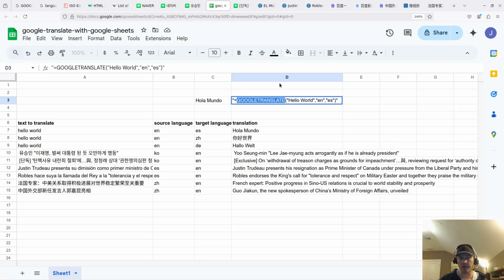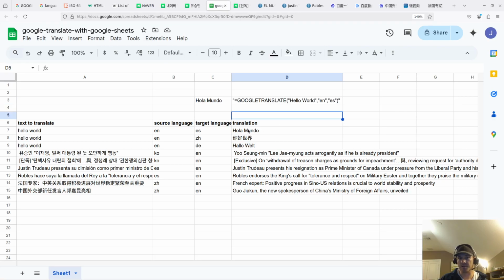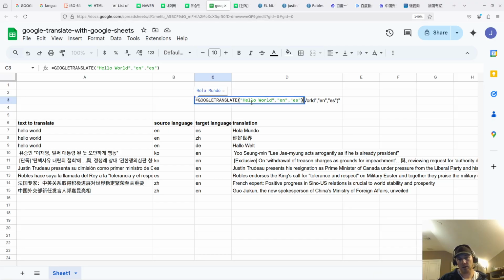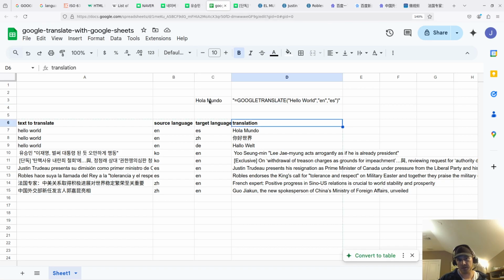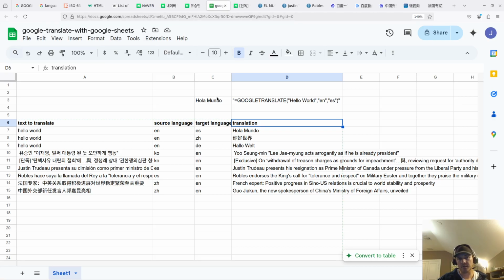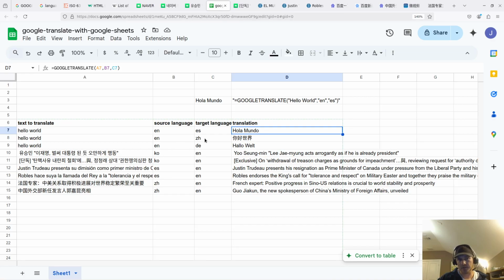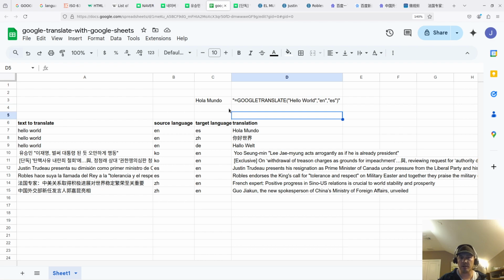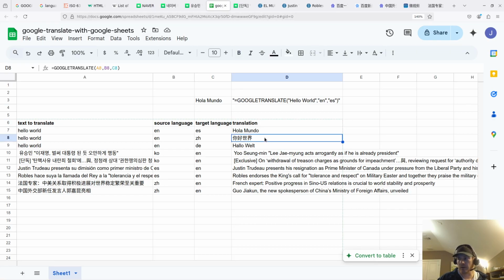Google Translate in Google Sheets: Quick Guide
Learn how to use the GOOGLETRANSLATE function in Google Sheets for quick and efficient translations. This short guide shows you the basics, including syntax, language codes, and how to reference cells for multiple translations. Perfect for anyone managing multilingual data.